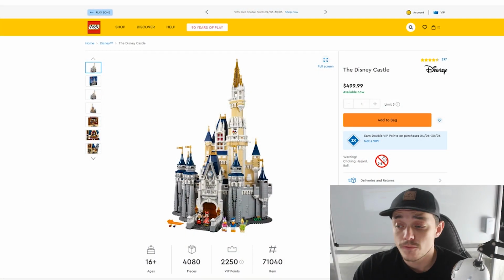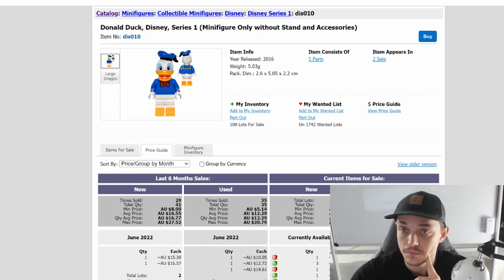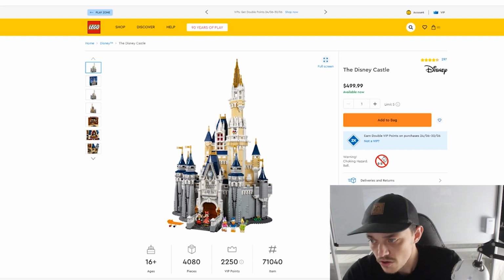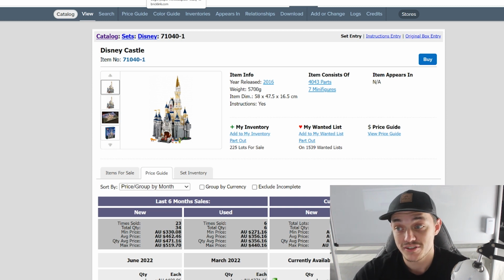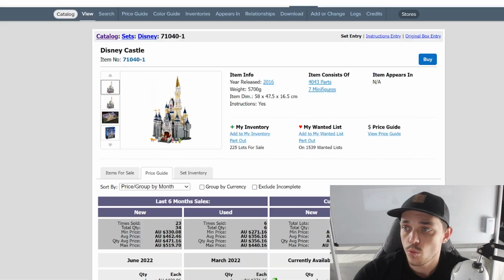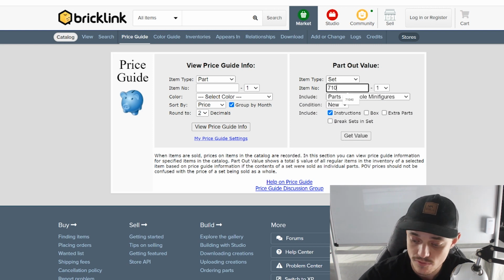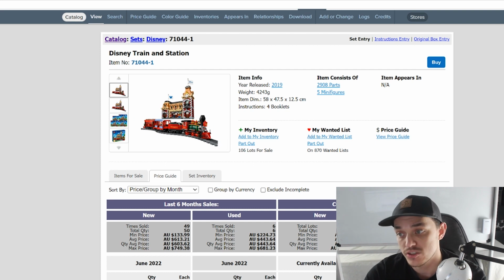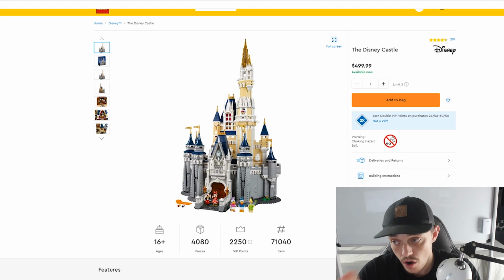LEGO investment Review Disney Castle 71040 / LEGO Investing 2022 / LEGO Disney Castle 71040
In this video we talk about all the winning signs and whether or not the LEGO Disney Castle 71040 will be a good investment or not!

NOTE: I am not a financial advisor. Please do your own research before making and final decisions regarding your finances. These are just my opinions.